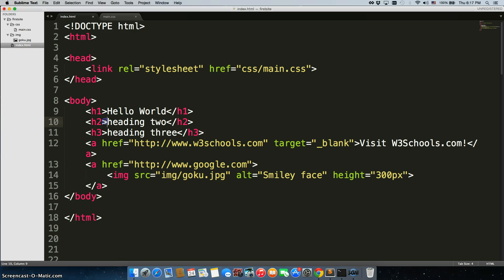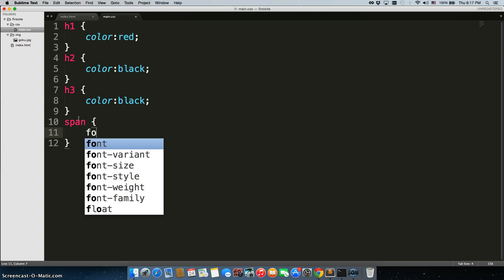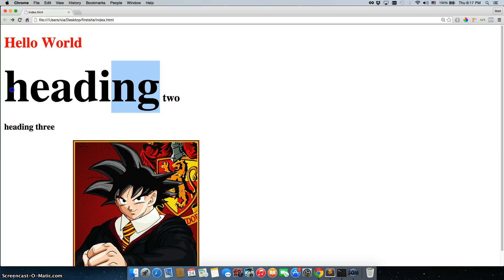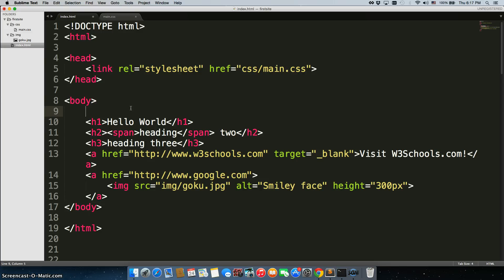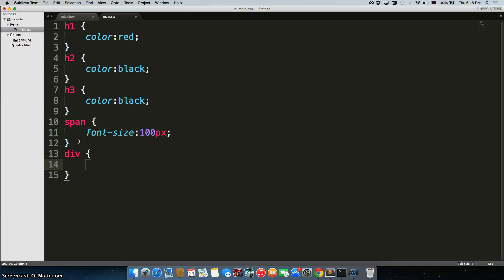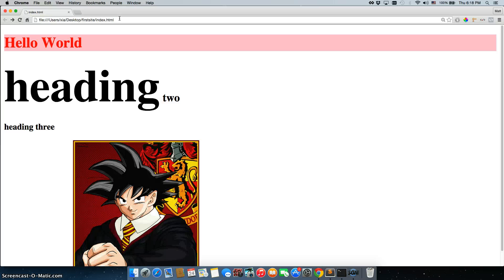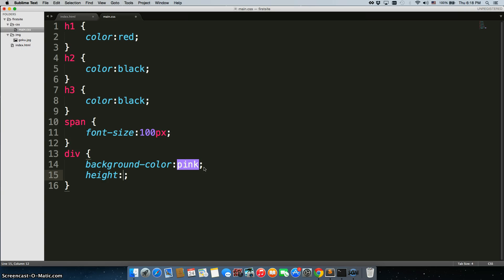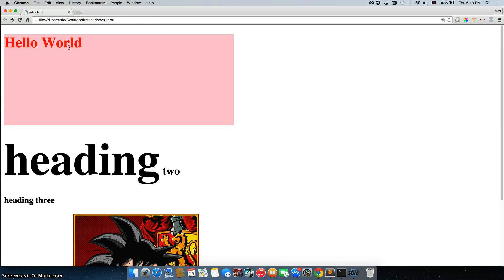Divs and Spans